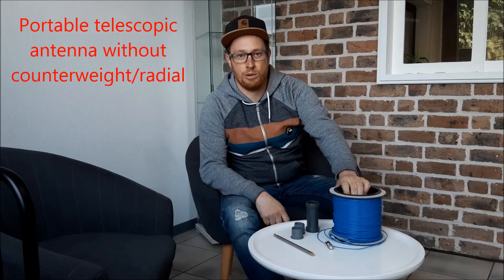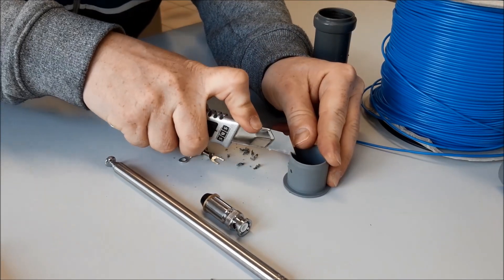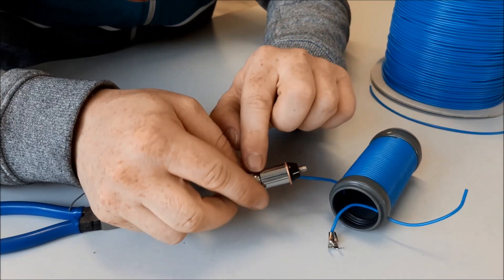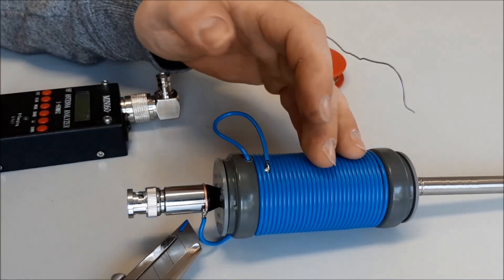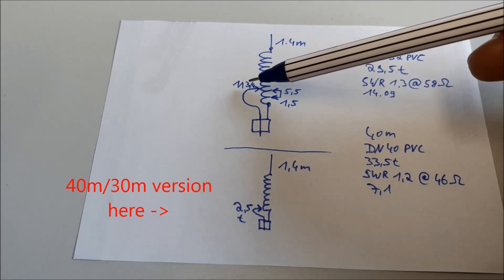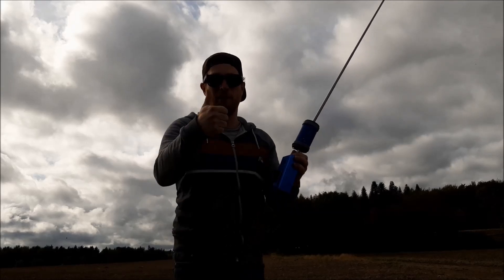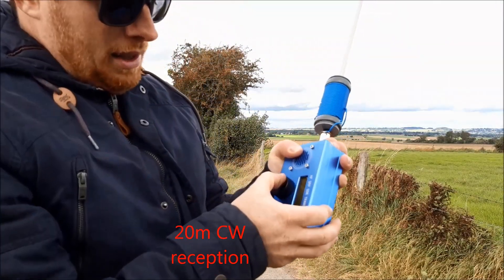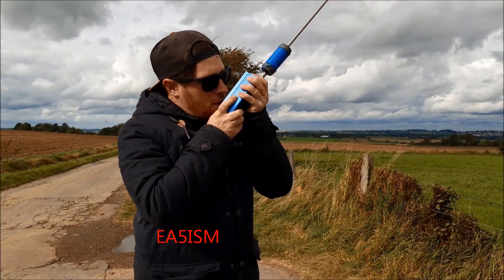Ultimative DL1DN sanitary cheap DIY QRP telescopic antenna uSDX QSO on 40/30/20/17/15/12 + schematic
I build a simple and cheap but very efficient QRP telescopic whip for 40m 30m 20m and 17m (15m and 12m also)

This antenna works without radials or counterweight You are the counterweight ;)

I call it:

Ultimative DL1DN sanitary antenna

QSO/ contacts made with: (Thank you, you made my day!)

IN3HDE (40m)

EA5HJV (20m)
EA5ISM (20m)

CT1ISZ (17M)
OK1ZCF (30m)

For schematic watch video

I bought the antenna on ebay years ago they are 1,4m and cost about 8€

40m is DN50 (54mm outside)
Wire is about 0.75 sqare mm +- 18AWG

My QRP lifestyle:To make contacts with equipment as simple as possible to get the most out of nearly nothing !
73 David Dl1DN/QRP